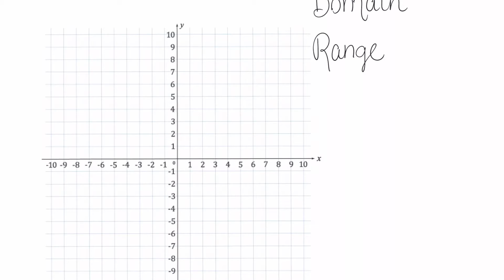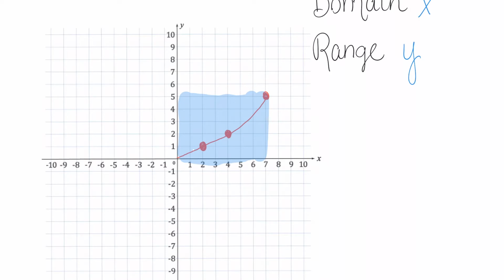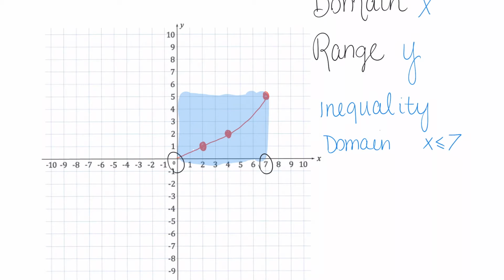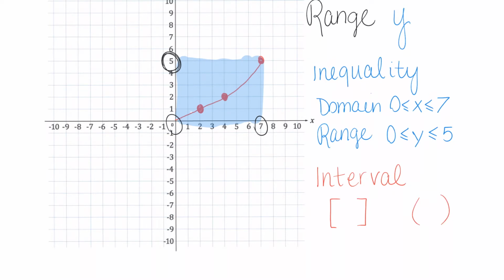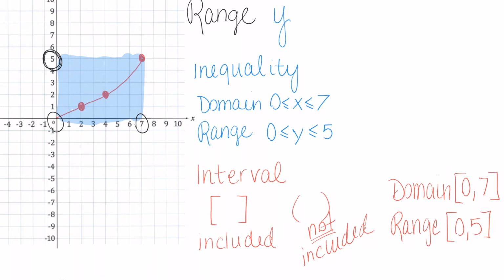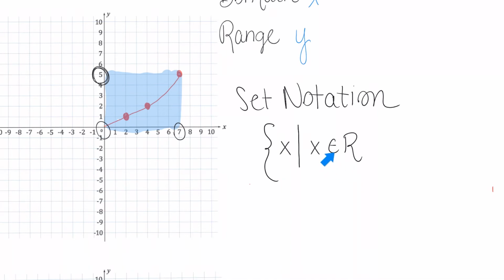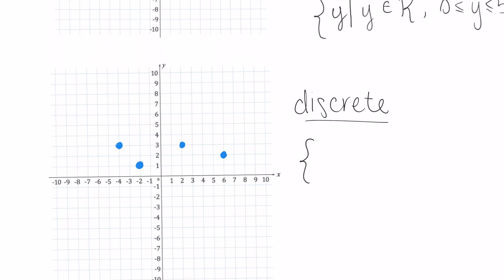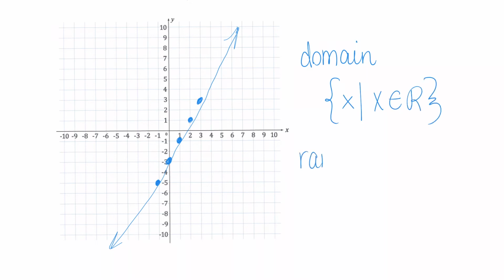NRF - Domain and Range